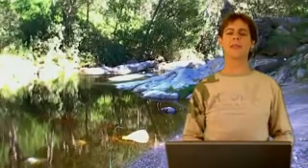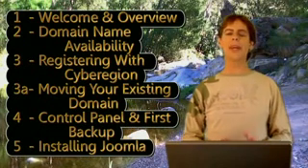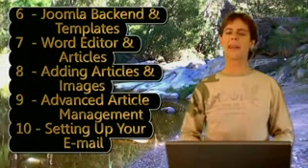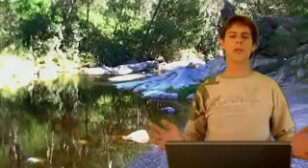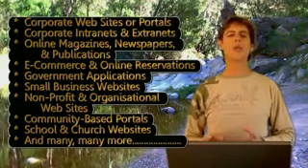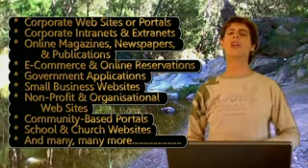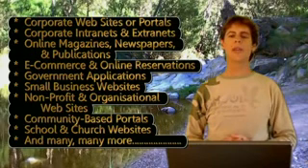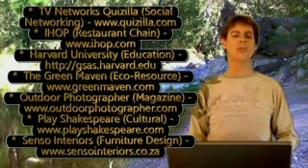How to create your own website with Joomla - Lesson 1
From Eco Analysts, Eden South Africa